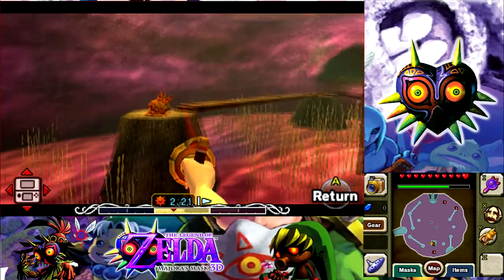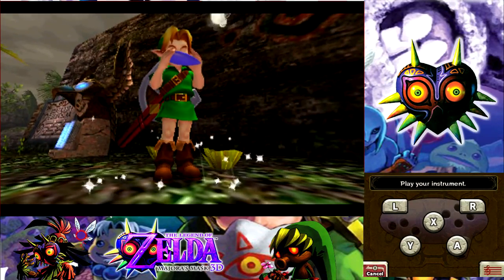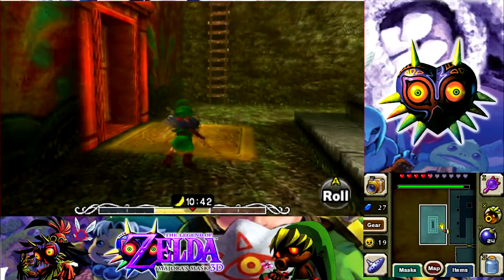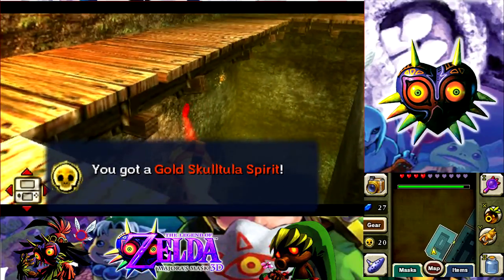The Legend of Zelda: Majora's Mask 3D - Episode 19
Swamp Spider House: Link and Tatl head to the Swamp Spider House which is rumored to hold a very rare mask!